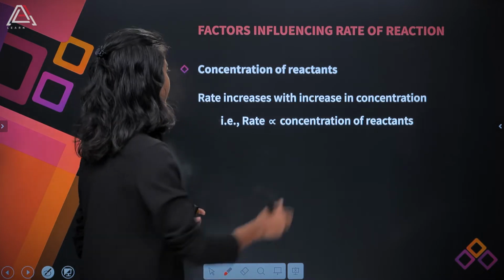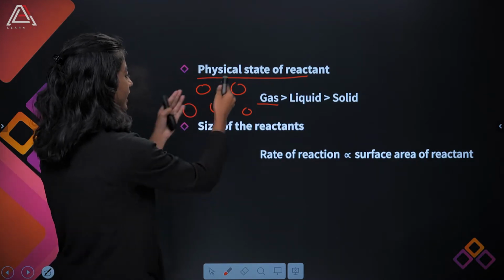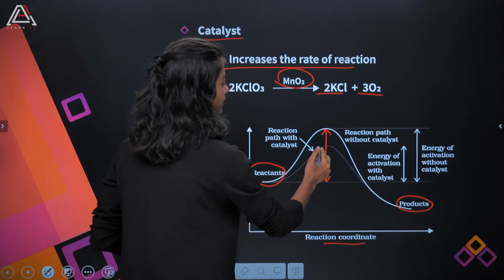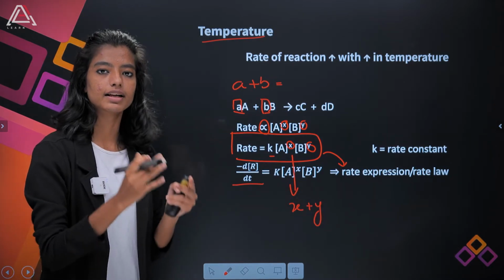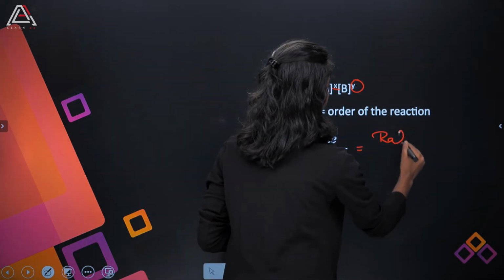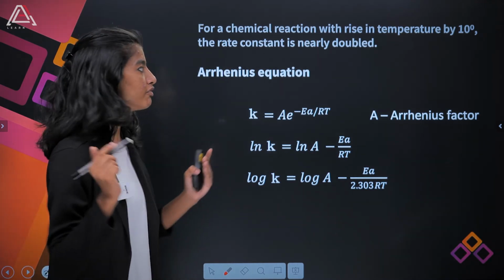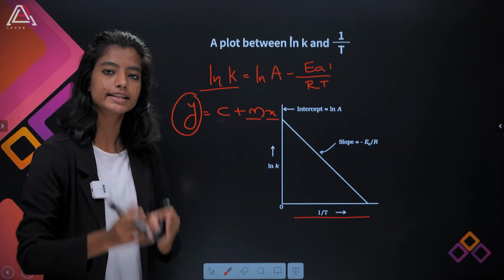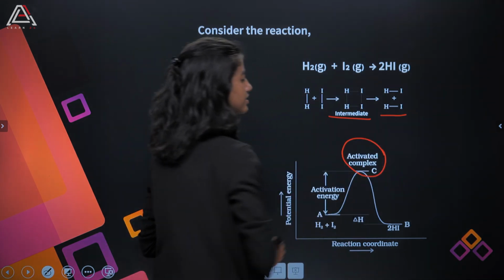CBSE | CLASS 12 CHEMICAL KINETICS | TOPIC-2 FACTORS AFFECTING REACTION RATE , ARRHENIUS EQUATION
Hey Guys
The 2nd video of the chapter Chemical Kinetics is here. Are you able to follow the teacher? we sure hope so.
See you again in the next video.

Our principle is "Learning should be simple and fun"
So let's have some simple fun